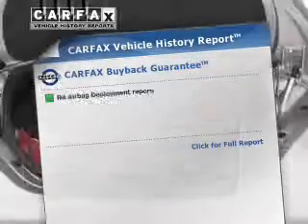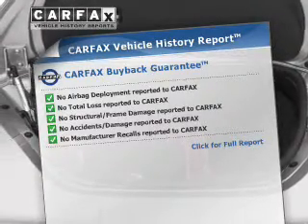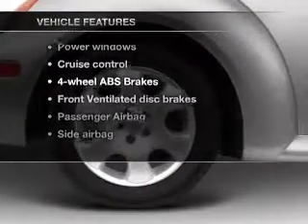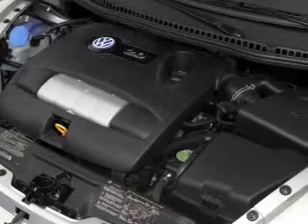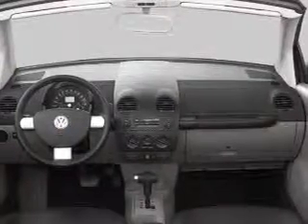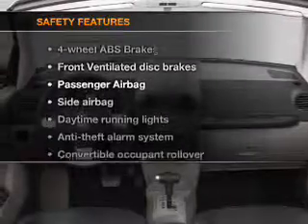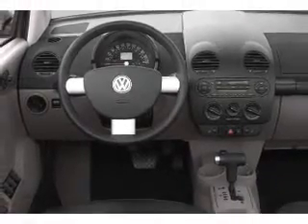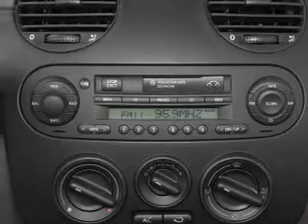2003 Volkswagen New Beetle - Allentown PA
Year: 2003
Make: Volkswagen
Model: New Beetle
Trim: GLS
Engine: 2.0 liter inline 4 cylinder 8 valve
Transmission: Automatic
Color: Burgundy
Mileage: 147949
Address:
1951 Lehigh Street